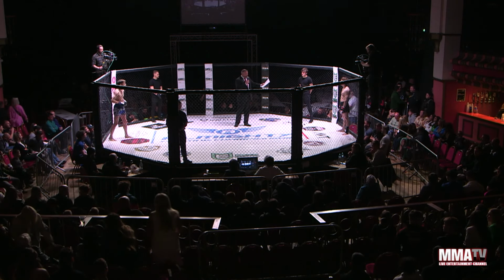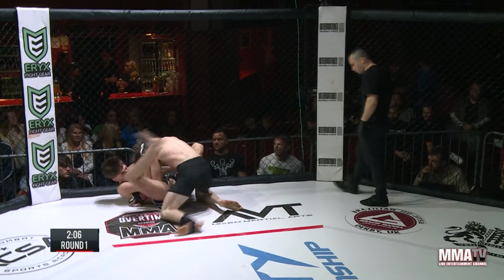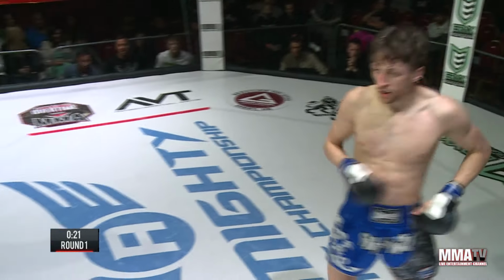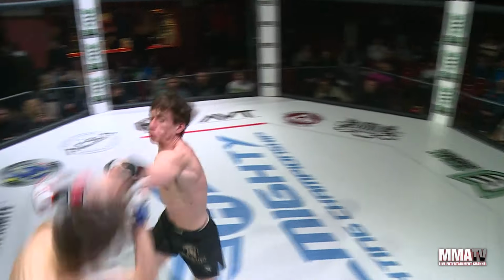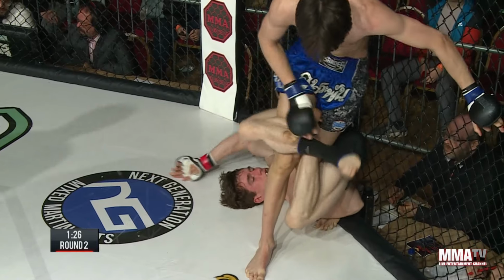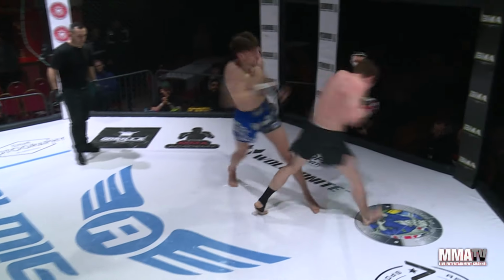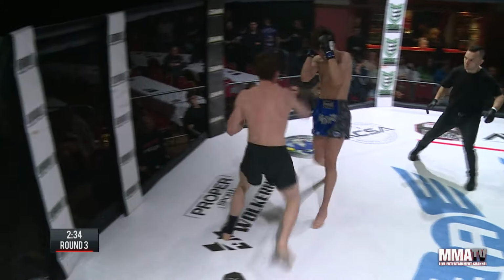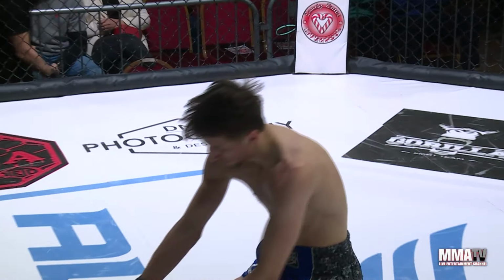Almighty Fighting Championship 24 - Joel Basnett vs Ciaron Roach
An amateur MMA bout